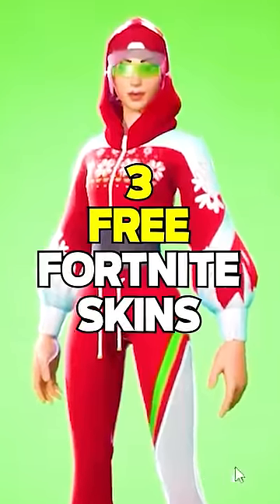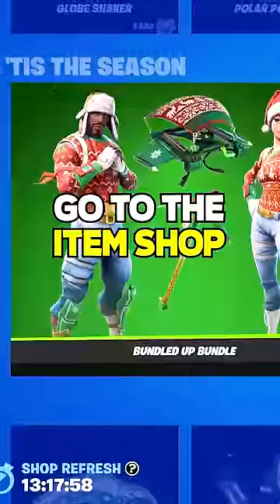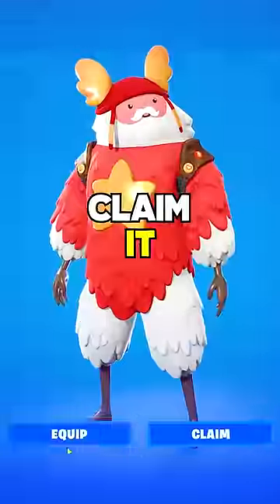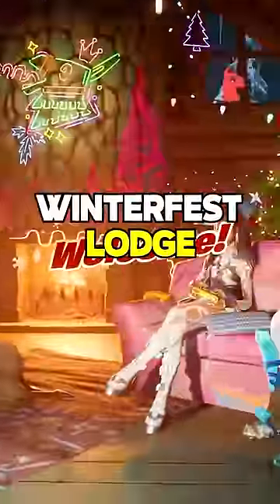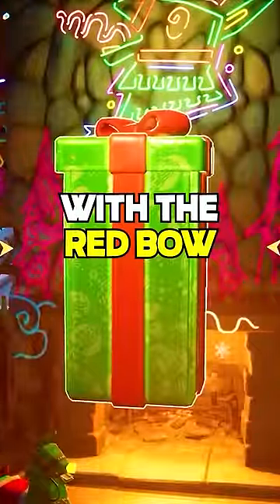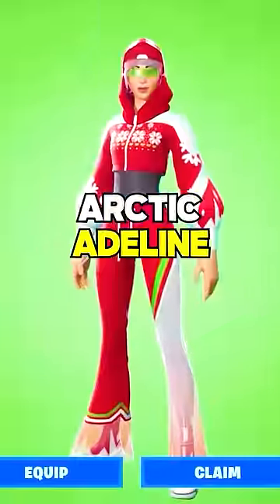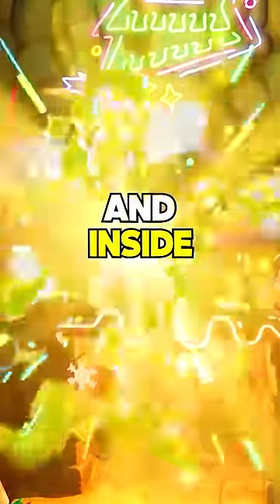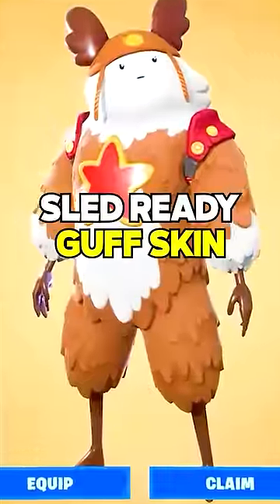How To Get 3 FREE Skins in Fortnite! 😳